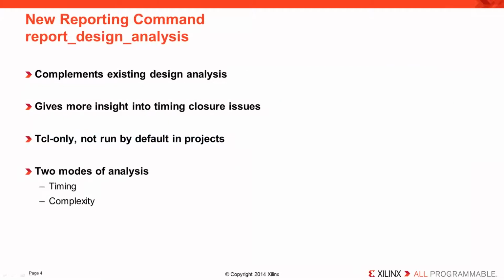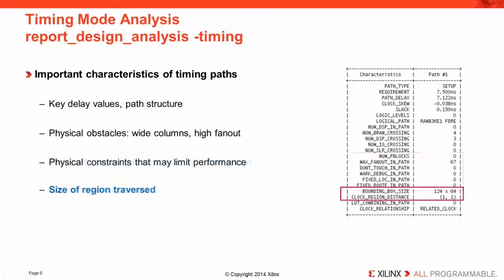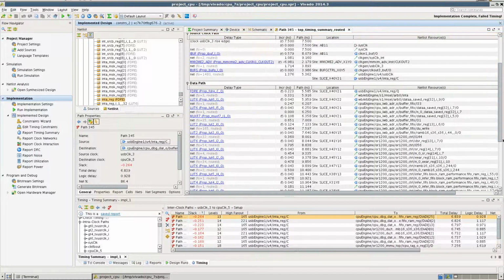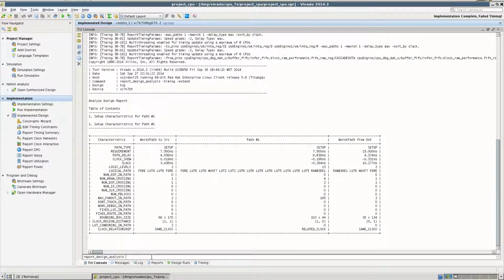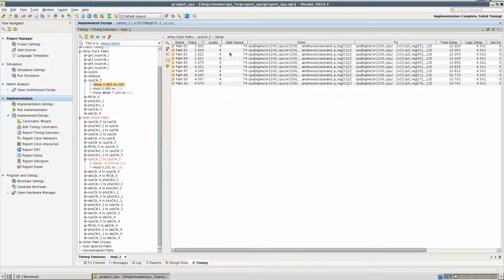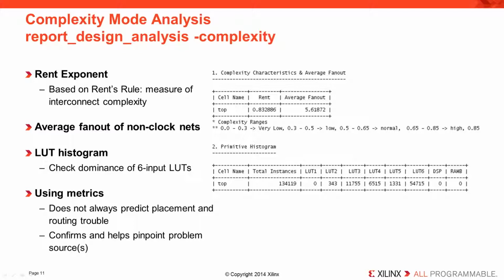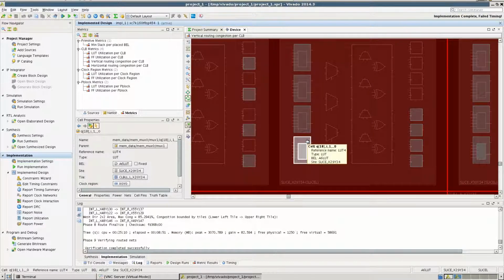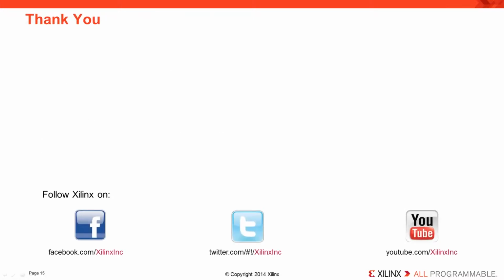Vivado Report Design Analysis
Learn about report_design_analysis, the new Vivado reporting command that gives unique insight into timing and complexity characteristics that are valuable for analyzing timing closure issues.